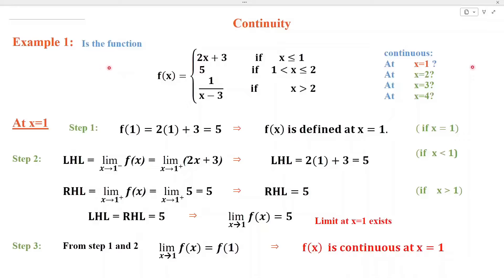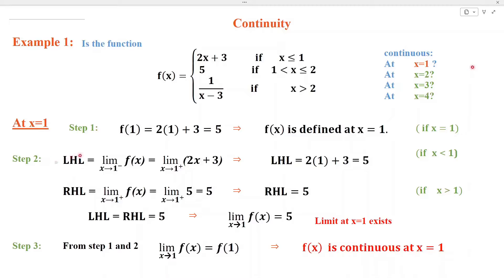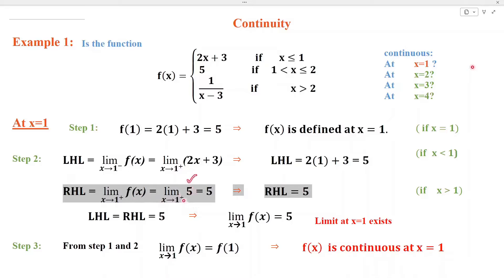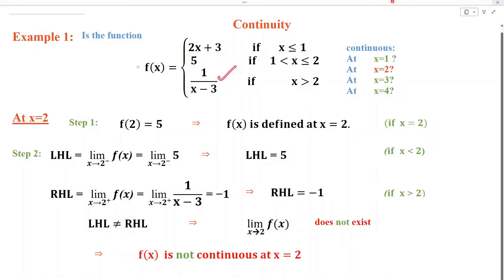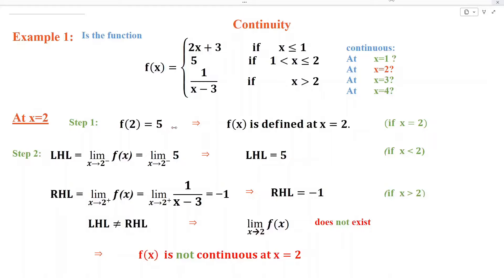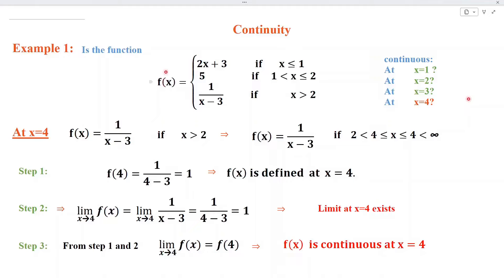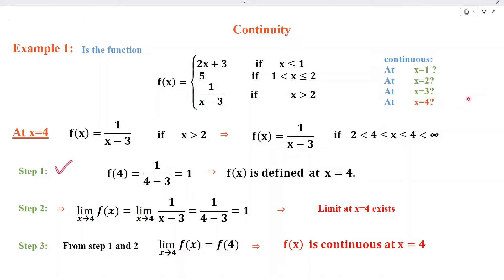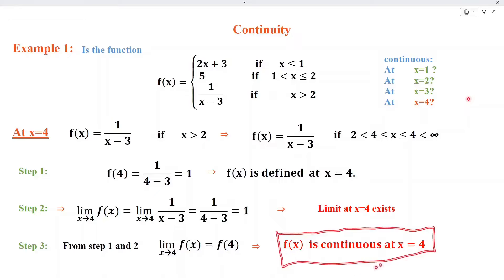Continuity of a piecewise function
In this video continuity of a piecewise function at four different points has been addressed.